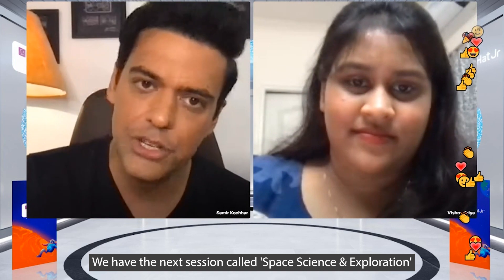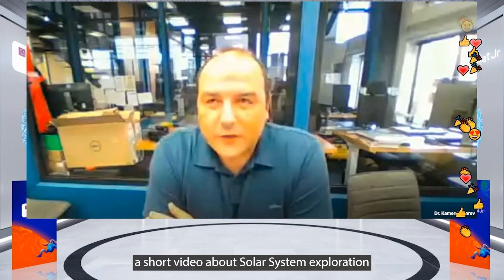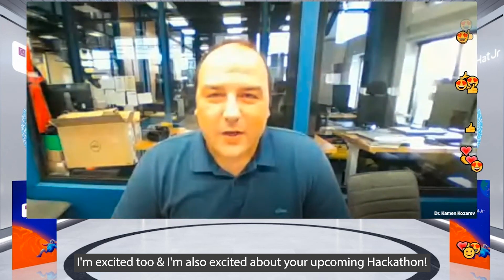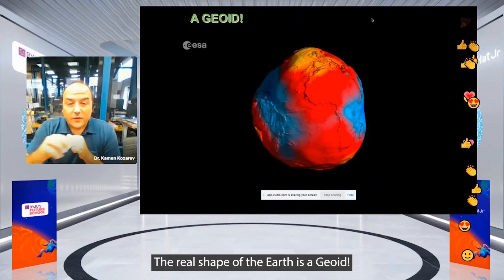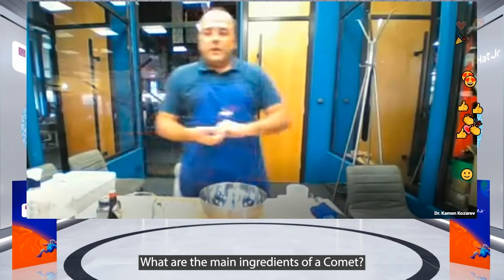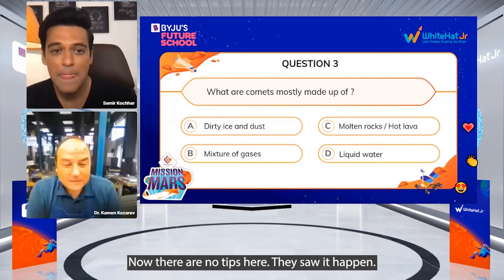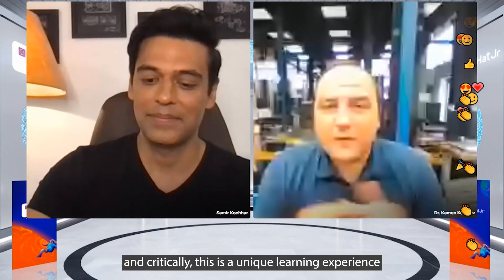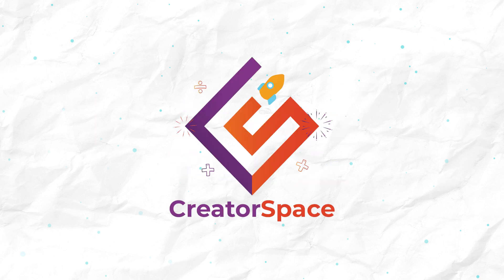All About Space with Dr. Kamen Kozarev | WhiteHat Jr CreatorSpace - Mission Mars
Meet Dr. Kamen Kozarev, Associate Professor, Institute of Astronomy of the Bulgarian Academy of Sciences. He piques our interest with his perspective and passion for space, and showcases his comet experiment to the WhiteHat Jr students.
This is a byte from the CreatorSpace Misssion Mars, our 3rd major CreatorSpace event, and we made it all about space, so that you can learn about, and explore the outer space like never before!
If the space or Astronomy fascinates you or leaves you puzzled, watch the full event

Empower your kids with the joy of building their apps.

Make your kids Math Confident, by helping them learn mathematical concepts in the context of everyday scenarios, and leveraging these concepts to create solutions for real-world problems.

Start a lifelong passion for 'Music' by mastering an instrument with WhiteHat Jr's 1:1 curriculum.
Now, your child can learn technical skills through songs they like, compose songs and build confidence through live performances. WhiteHat Jr's innovative games and engaging projects make the process of learning music even more thrilling! Book your FREE Music trial class right away, as you DON'T need an instrument for this session

WhiteHat Jr provides LIVE 1:1 coding classes for Grade 1 – 12 kids, with a mission to empower a whole generation of young minds, to become creators versus consumers of technology.

Now, with more than 10 million hours of coding expertise, WhiteHat Jr brings its best practices and learnings to Create with Math course, the new age method of teaching Math using technology, to Grade 1-8 kids. In the process of learning and creating, they are equally focused on the performing skill, wherein they make high-quality music education accessible to every child.The Perform With Music course aids children in learning technical skills through songs they like, and practice them through the suite of engaging games.

In this video, Dr. Kamen Kozarev helps the WhiteHat Jr students take a look at space through his eyes, and has fun discussing comet and other relevant aspects about space and astronomy!